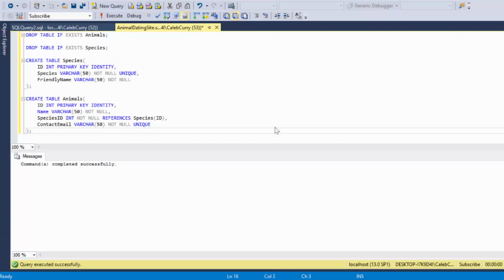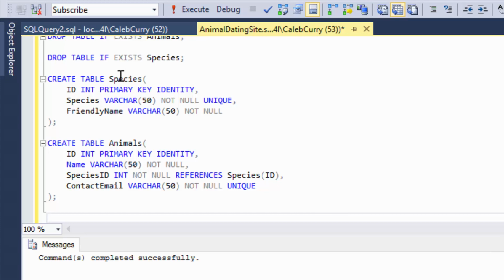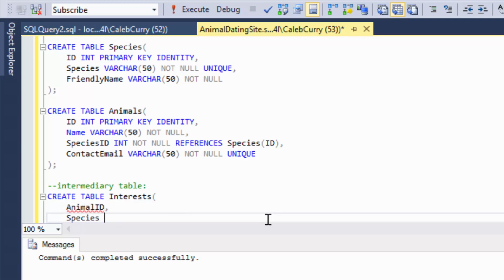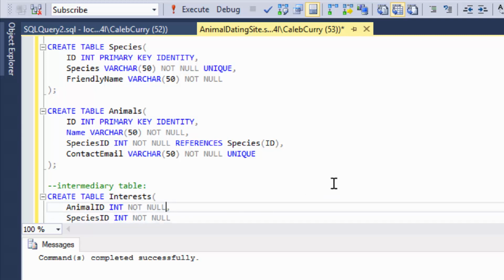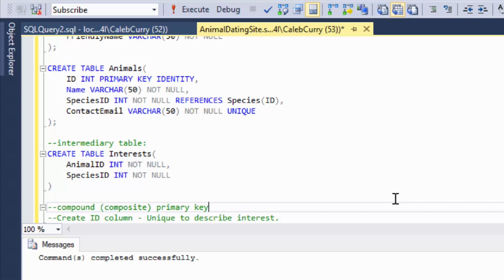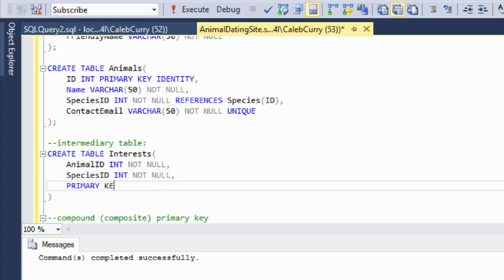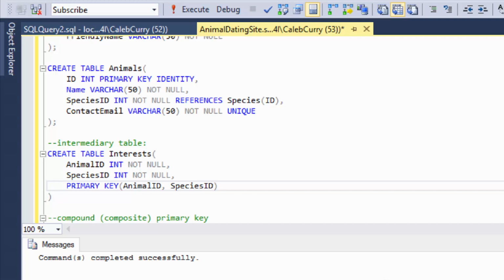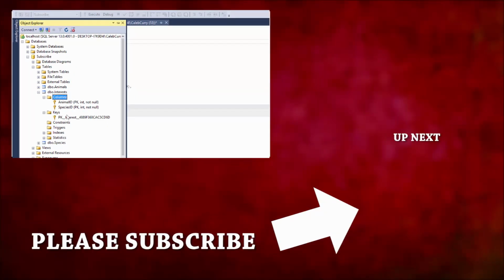SQL Server 28 - Composite Primary Key